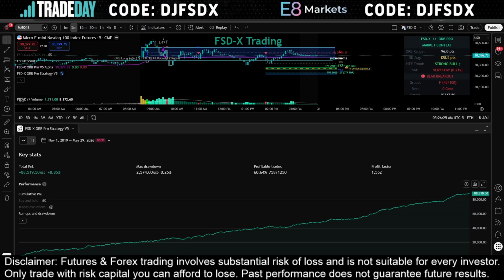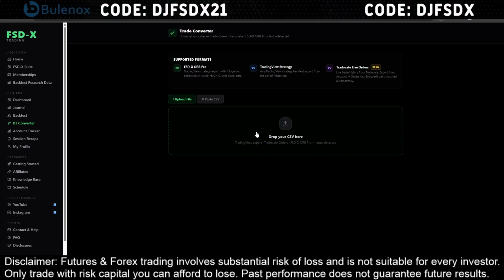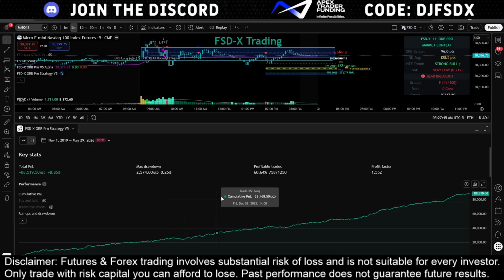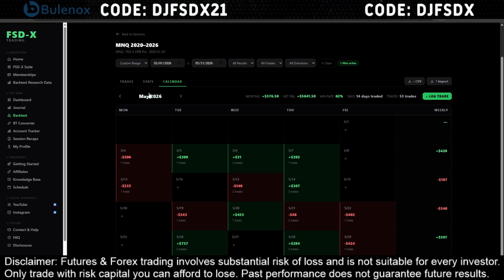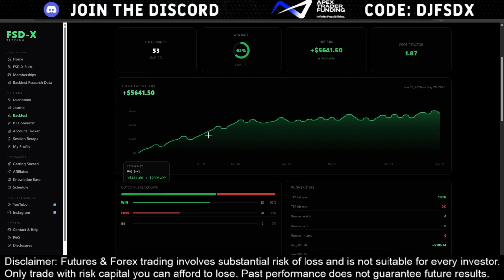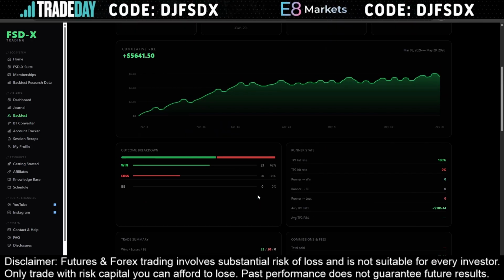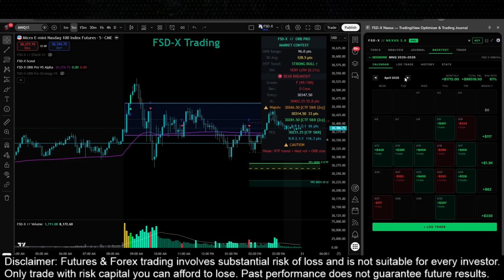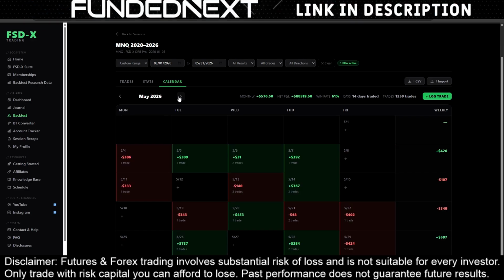I Tracked Every ORB Trade for 90 Days — Here Are the Results (March–May 2026)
📅 90-DAY BACKTEST BREAKDOWN — March–May 2026 | MNQ | FSD-X ORB PRO
March: +$3,353 · April: +$1,712 · May: +$576.50 · Total: +$5,641.50
62% Win Rate | 36 trading days | Full CSV log linked below.
⚠️ Hypothetical performance — backtest results. See disclosures below.

0:00 Disclaimer & Intro
0:36 How to use the Converter
1:38 Adding CSV to Backtest Session
2:13 March 2026
3:14 April 2026
3:20 May 2026
3:29 90 Day Stats
4:53 Nexus 2.0
6:17 Free Trial & Links

🚀 FSD-X VIP Ecosystem — Rules-based, systematic trading framework.

🔥 VIP INCLUDES:
- FSD-X ORB PRO v5 Alpha — 5m NQ/MNQ indicator, auto grading (A+ through C)
- FSD-X // Volume — institutional participation + breakout highlighting
- FSD-X ORB PRO Backtester — stress-test your rules
- FSD-X Nexus 2.0 Chrome Extension — journal, calculator, calendar, AI analyzer
- Strategy Optimizer PRO — brute-force parameter automation
- FSD-X Stack V1 — 7-timeframe trend bias matrix
- FSD-X Scout (Beta) — real-time Discord breakout alerts
- Risk Modeling Dashboard — on-chart SL/TP tracking
- Daily Discord Sessions — collaborative market analysis. All trades educational/hypothetical.

⚠️ RISK DISCLOSURE
Futures and forex trading contains substantial risk and is not for every investor. An investor could potentially lose all or more than the initial investment. Only risk capital should be used for trading. Past performance is not necessarily indicative of future results.

Hypothetical results have many inherent limitations. No representation is being made that any account will achieve profits or losses similar to those shown. Hypothetical trading does not involve financial risk and no hypothetical record can fully account for the impact of financial risk in actual trading. Past performance is not necessarily indicative of future results.

FSD-X is an independent software provider. Nothing here constitutes investment or financial advice. This is not an auto-trading system. No trade signals are provided.